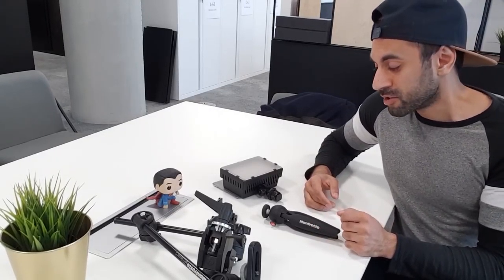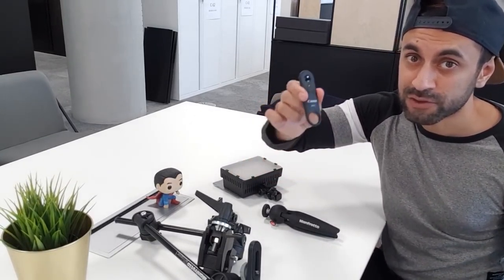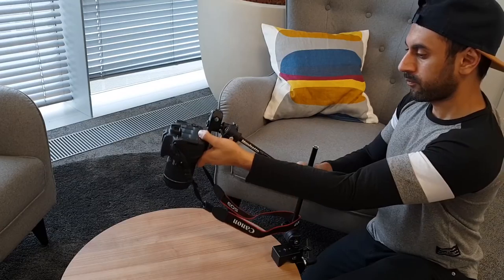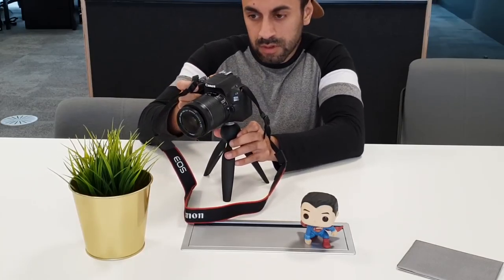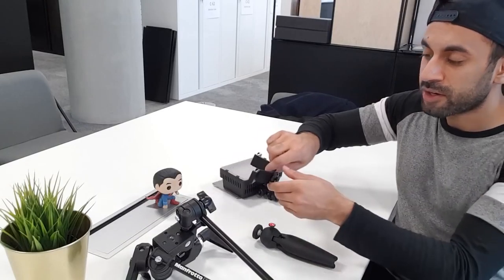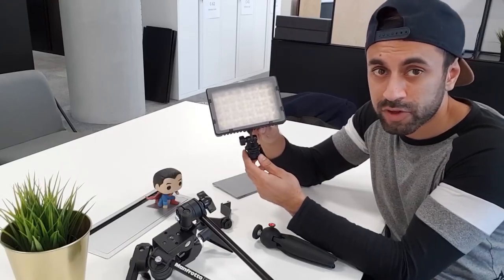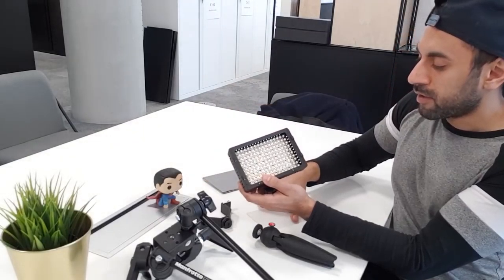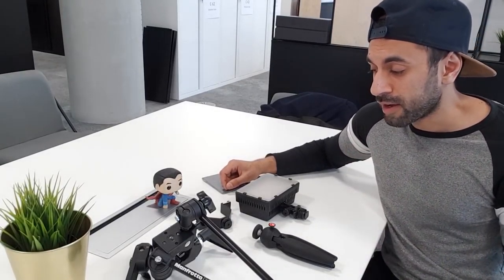My Top 5 Must-Have SLR Accessories Under £40!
What accessories should you have for your SLR camera that doesn't break the bank? Here are my top 5 accessories everyone with an SLR camera who create video's should have!